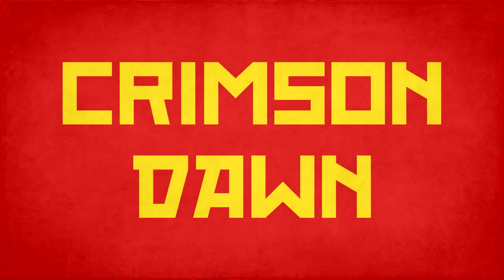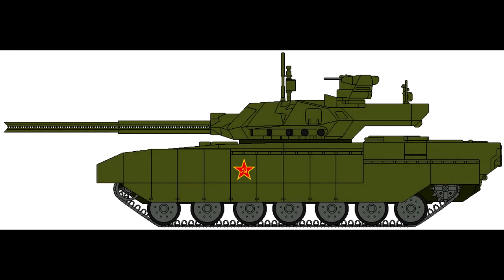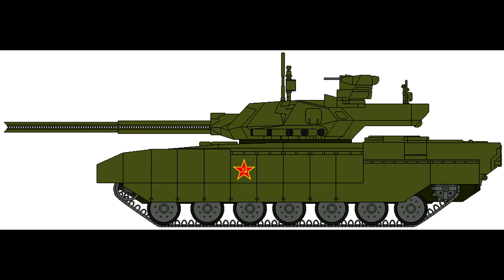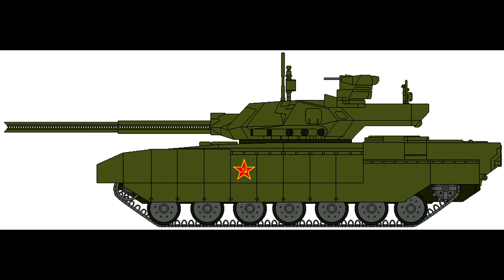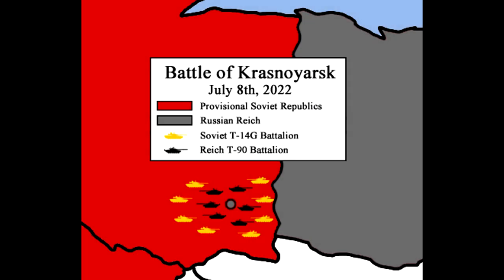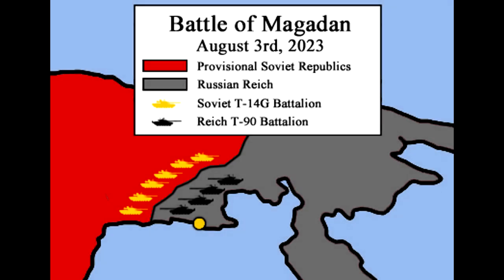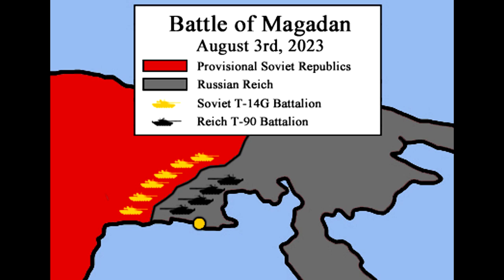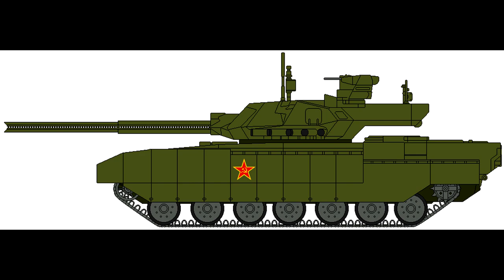Crimson Dawn Lore - The T-14G Main Battle Tank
In this episode, I talk about the main battle tank of the New Soviet Union: the T-14G.

Music used in this video:

Crimson Dawn OST - Main Theme (by Russian Comrade)
C&C Red Alert 3 OST - Soviet March (Instrumental)